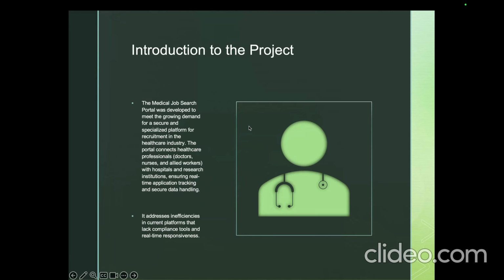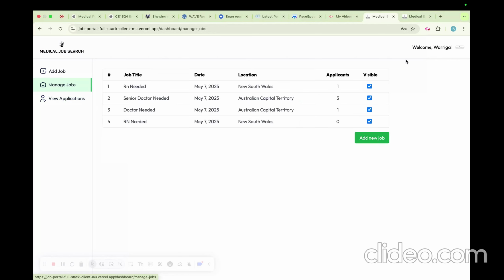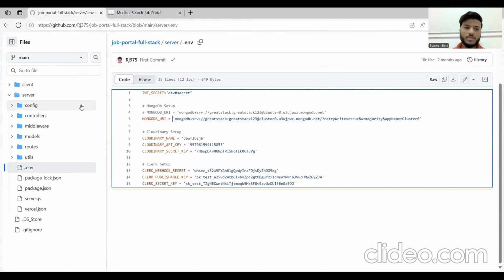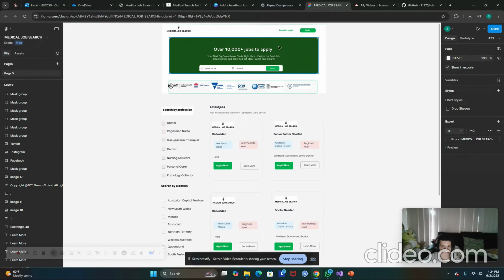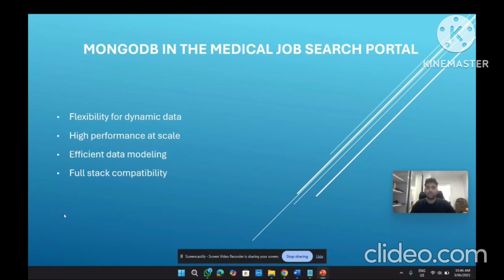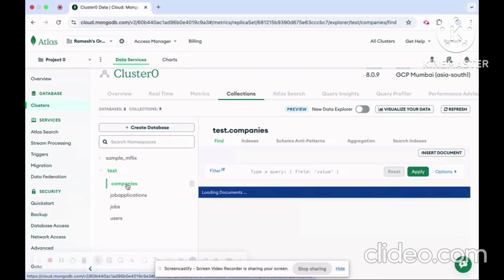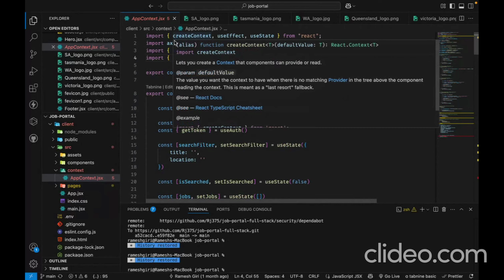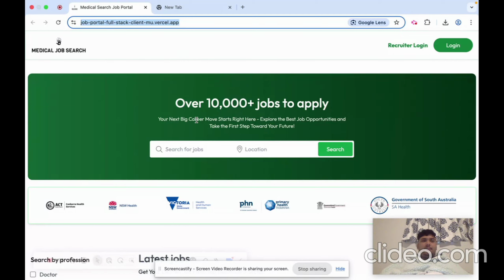Medical Job Portal ICT Engaged Video